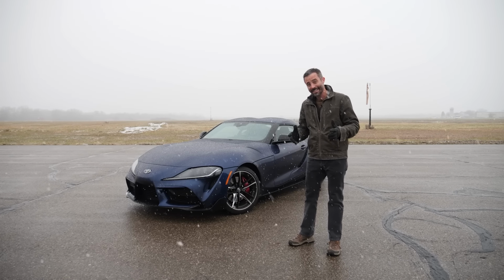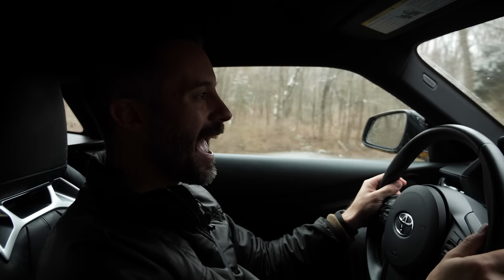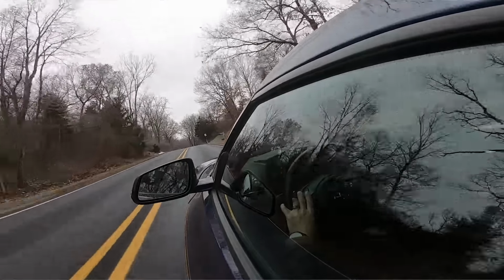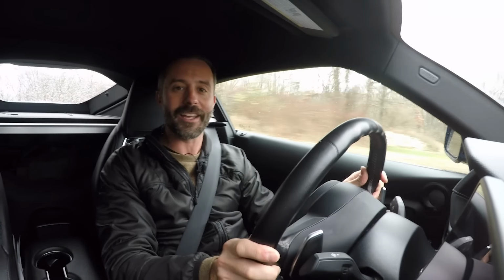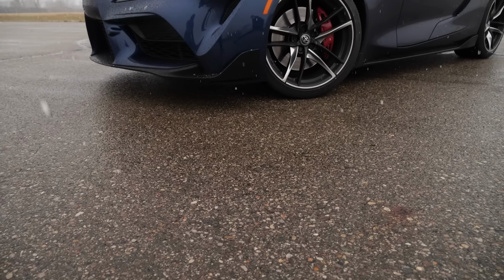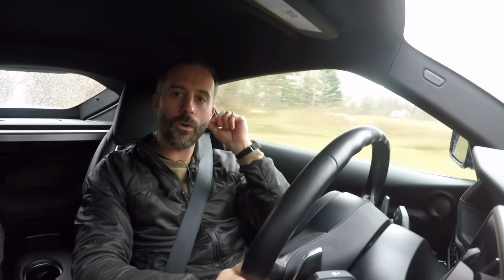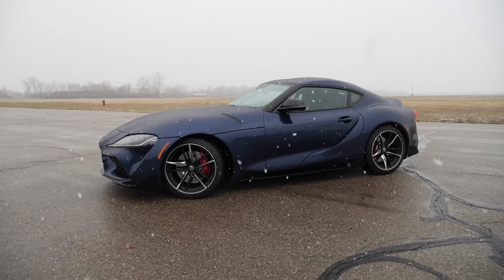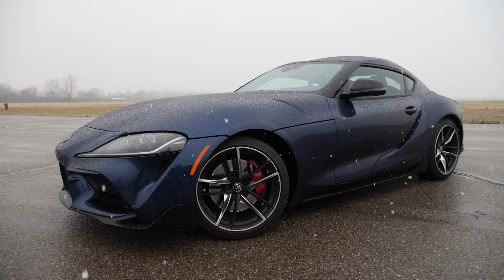What We Learned After Testing a Toyota Supra Over 40,000 Miles | Car and Driver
Putting 40,000 miles on a Toyota Supra 3.0 was just as much fun as we expected. The car also proved to be reliable and fuel efficient. But it struggled in wintry conditions, and service was a challenge.

Shot and edited by Alexander Malburg

00:00 Intro
01:31 First impressions, good stuff
04:08 Not so good stuff
06:00 Winter testing and tires
07:43 Reliability and service
10:30 Fuel economy
11:10 Final thoughts